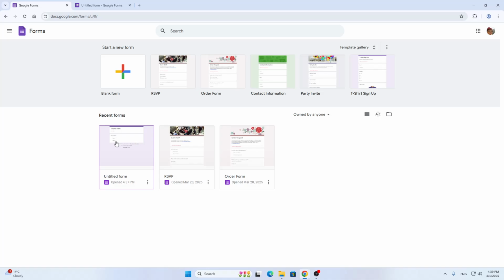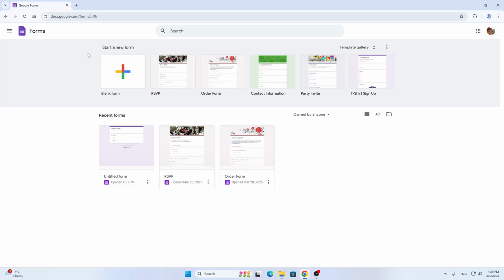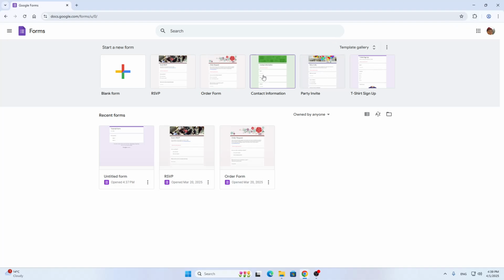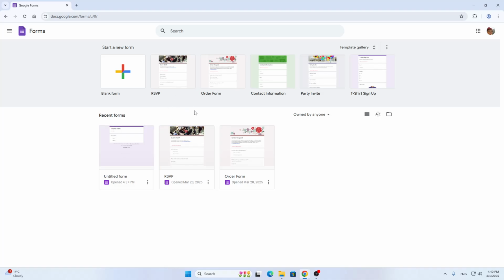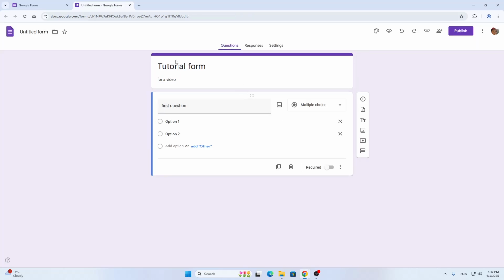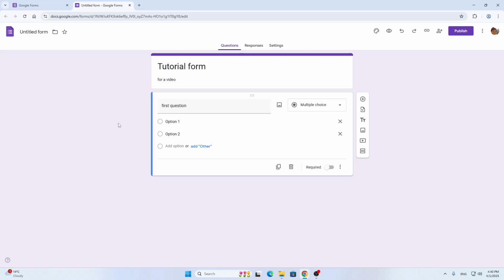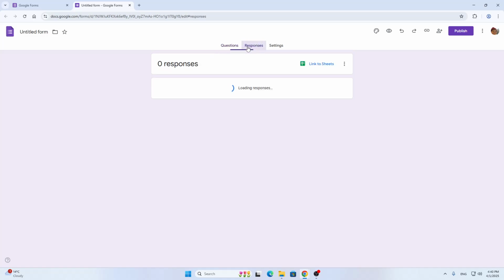How To Get Google Form Responses In Word Tutorial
Today we talk about google forms,get google form responses in word,google forms tutorial,word